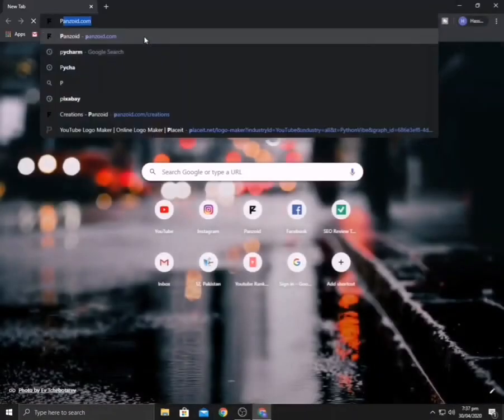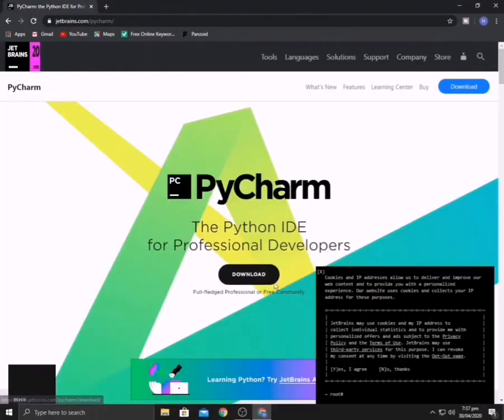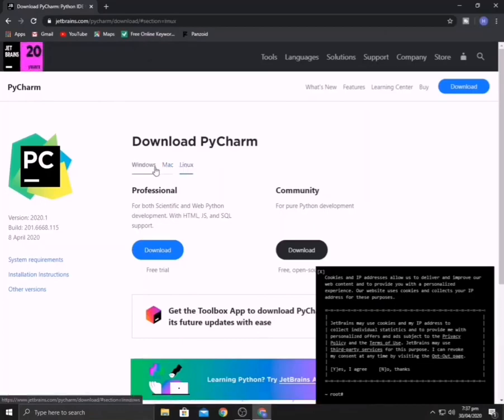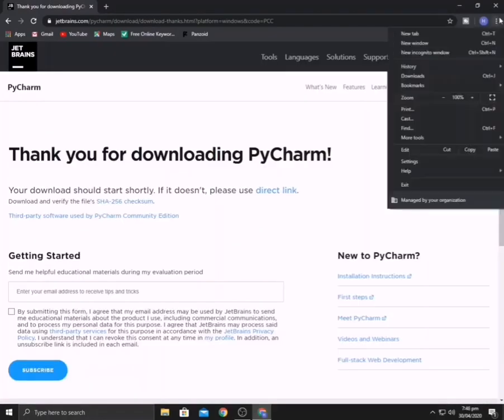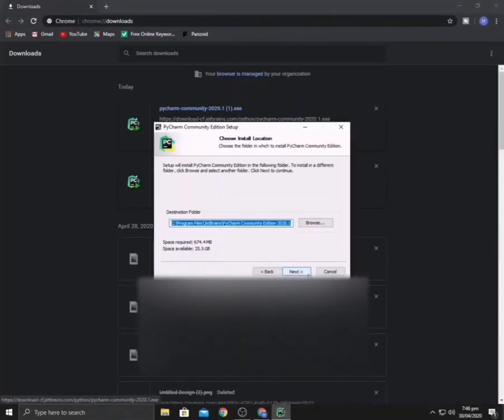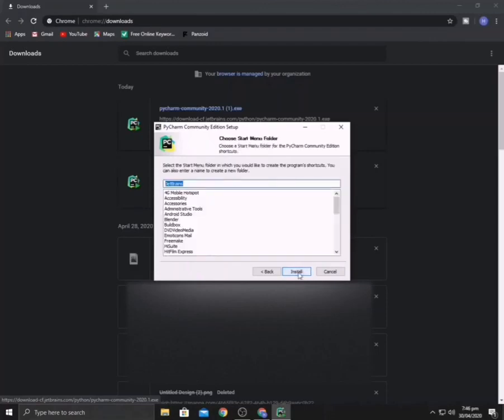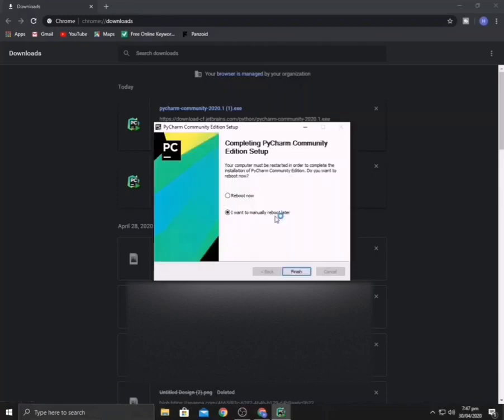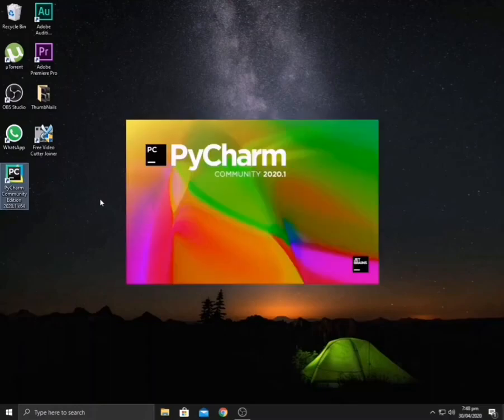How To Download PyCharm On Windows 10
In this comprehensive video, you will learn how to download and install PyCharm on your Windows 10 computer. PyCharm is a powerful and user-friendly Integrated Development Environment (IDE) for Python programming. It is widely used by developers and programmers around the world due to its advanced features and easy-to-use interface.

The video will take you through the process of downloading the software from the official website, as well as the installation process. You will also learn about some of the key features of PyCharm and how to customize the software to suit your needs. Additionally, the video will show you how to set up a project and create your first Python script using PyCharm.

Whether you're a beginner looking to get started with Python programming or an experienced developer looking to improve your workflow, this video is the perfect resource for learning how to use PyCharm on Windows 10. With clear and concise instructions, you'll be able to download and set up PyCharm in no time and start programming your own Python scripts with ease.